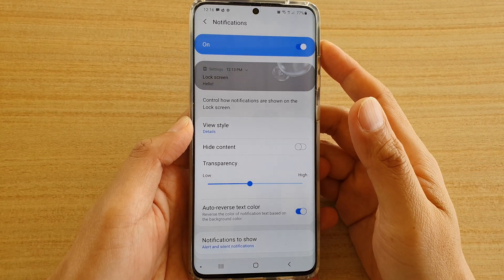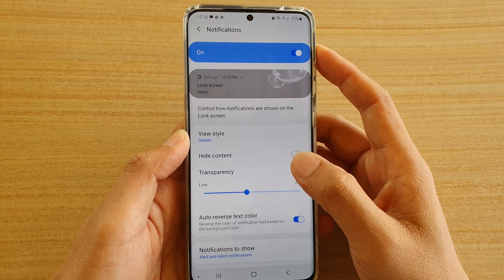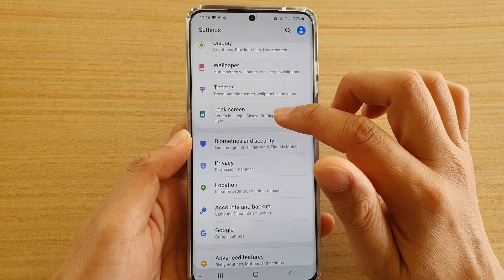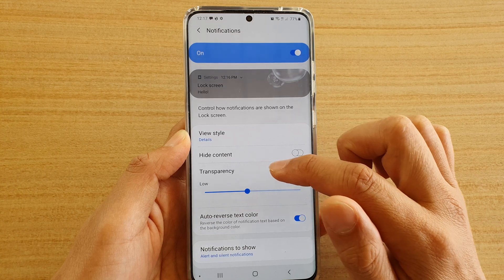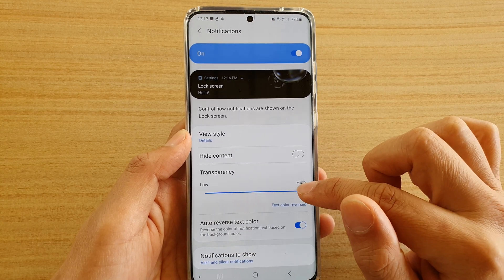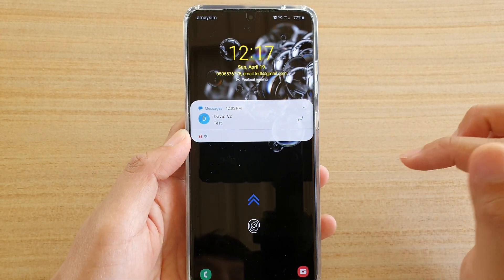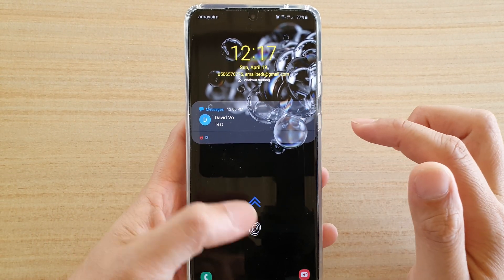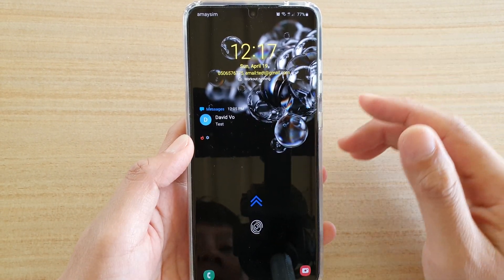Galaxy S20/S20+: How to Set Lock Screen Notifications Transparency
Learn how you can set lock screen notifications transparency on Galaxy S20 / S20 Plus / S20 Ultra.

Android 10.